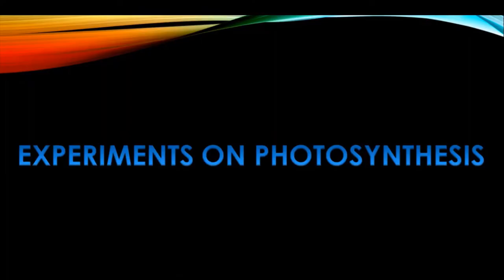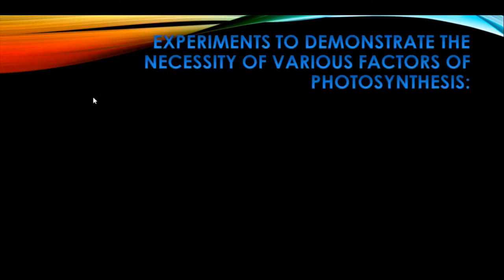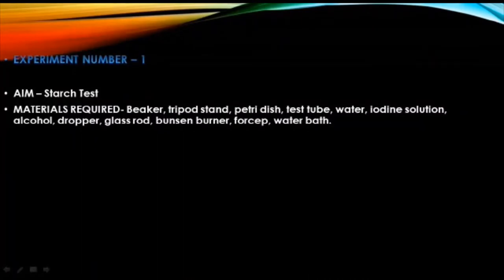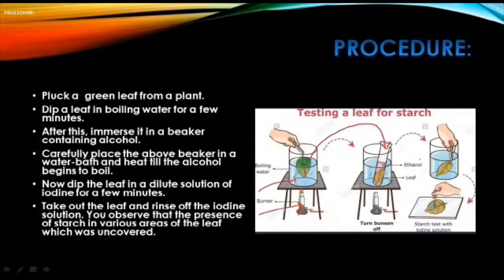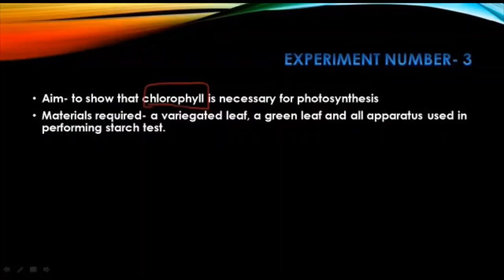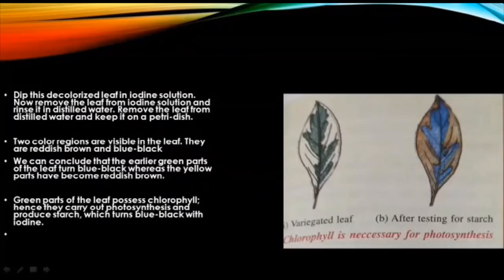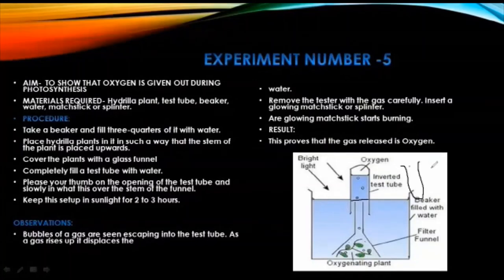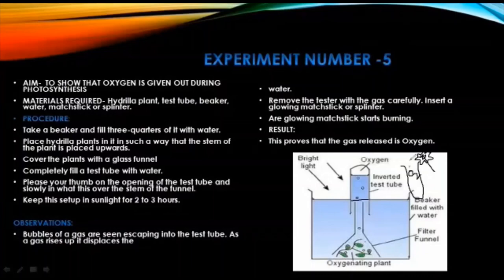EXPERIMENTS ON PHOTOSYNTHESIS | PHOTOSYNTHESIS AND RESPIRATION | PART-4 |CLASS 7| BIOLOGY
This video explains that all living organisms need food in order to get energy and sustain life. Photosynthesis is the only natural process of production of food by autotrophs ie. the Green Plants using Carbon Dioxide and Water in presence of sunlight with help of chlorophyll. All forms of life on planet earth depends on Photosynthesis performed by green plants for food, either directly or indirectly. This video is the third part of the Chapter-4 Photosynthesis and Respiration for ICSE Class 7 Biology.
Topics included in this video are:
Experiments To Demonstrate The Necessity Of Various Factors Of Photosynthesis:
 1.Starch test
2.De-starching
3.To show that chlorophyll is necessary for photosynthesis
4.To show that light is necessary for photosynthesis.
5.To show that oxygen is given out during photosynthesis